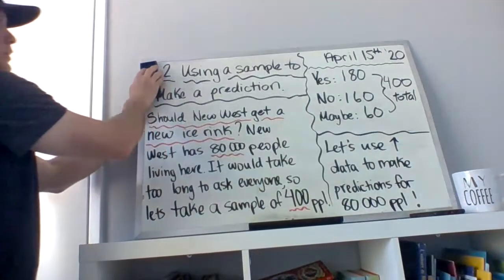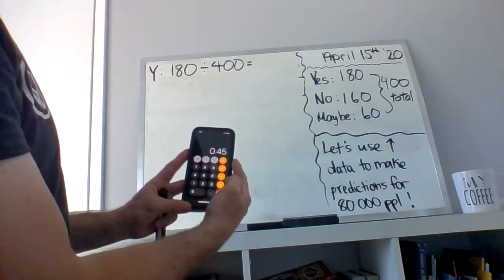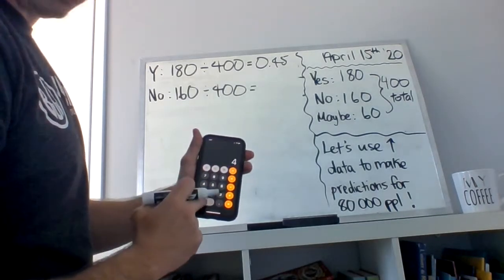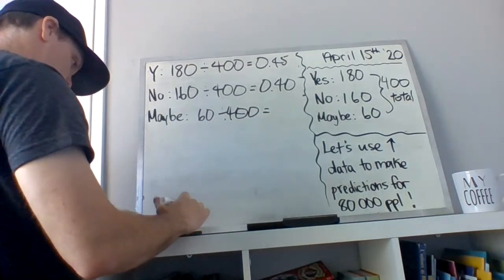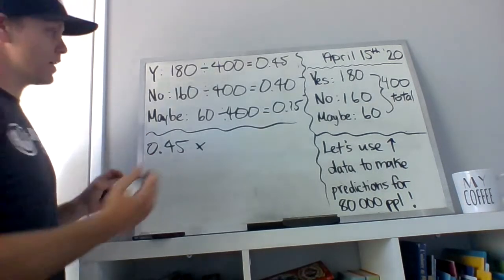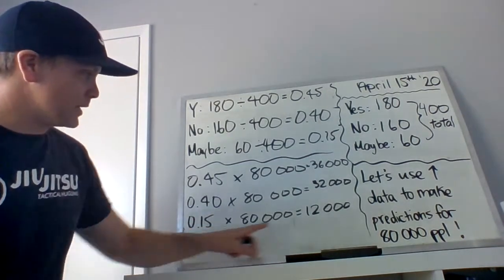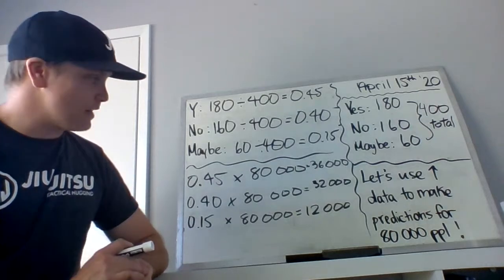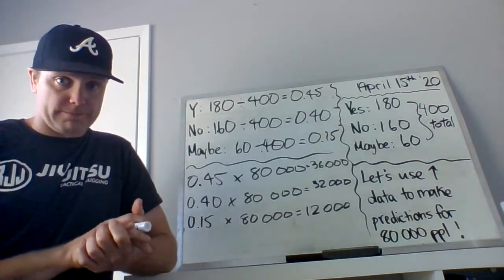Using a sample to make a prediction.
We use a sample of a large group of people to make predictions all of the time. This is common during election times in Canada. PLEASE PUT HEADPHONES ON, I FORGOT MY MIC!